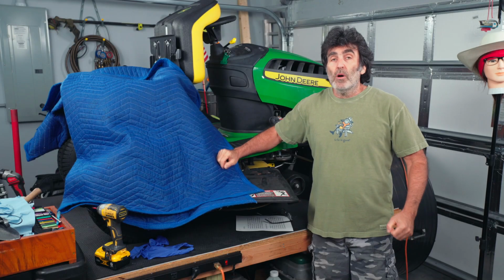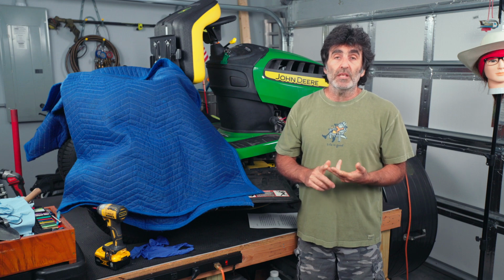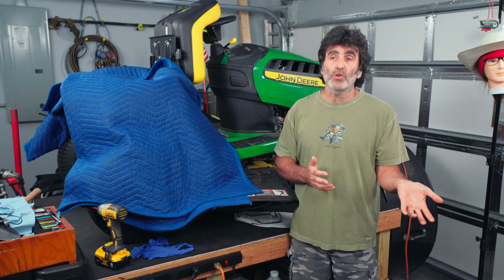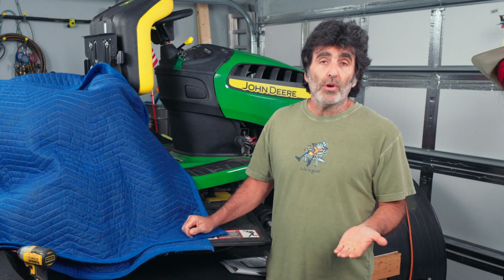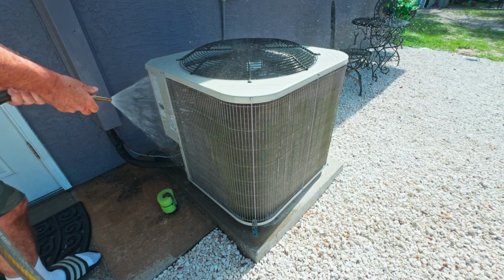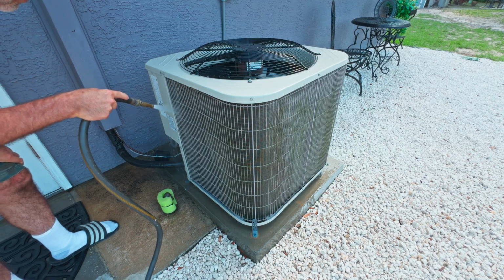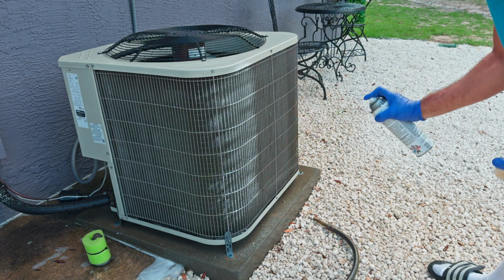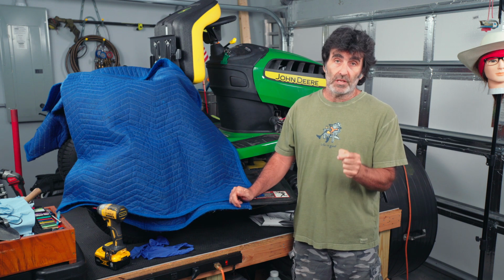Clean A/C Condenser Coils to Make Your AC Happy! (Save $$ on Electric!)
I show how to gently and effectively clean your AC condenser coils. No need to call an AC tech that'll cost big $$$. This is an easy DIY job that you can do yourself. Is your AC struggling to keep your home cool? Cleaning your A/C condenser coils can make a world of difference! In this video, we'll walk you through the simple steps to clean your AC condenser coils at home, improve efficiency, and lower your electric bill. By keeping your coils clean, you’ll extend your AC’s lifespan and save on costly repairs. Perfect for DIY enthusiasts or anyone looking to boost AC performance! 🌬️💸 Watch now to learn how to keep your AC running like new.

If you need coil cleaner, here's the one I used in the video: